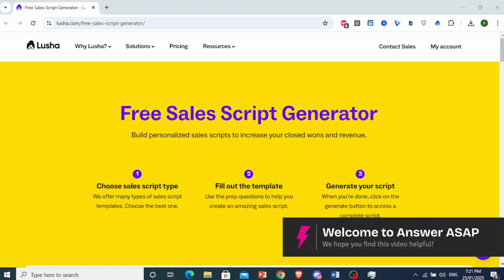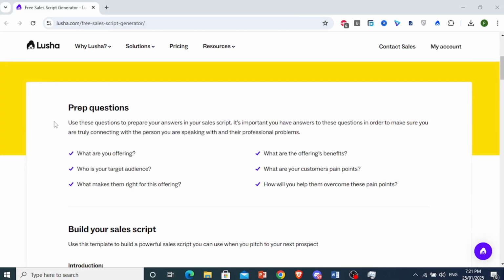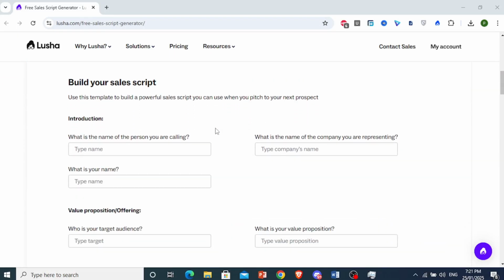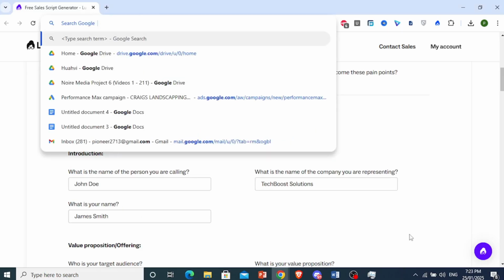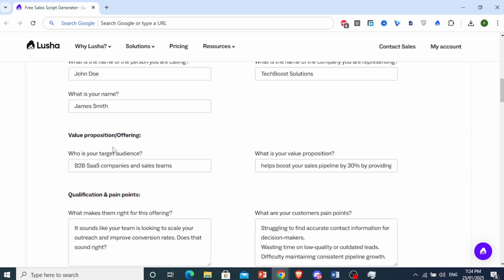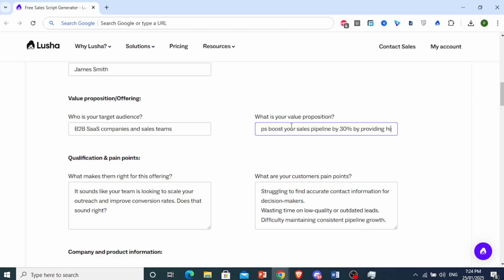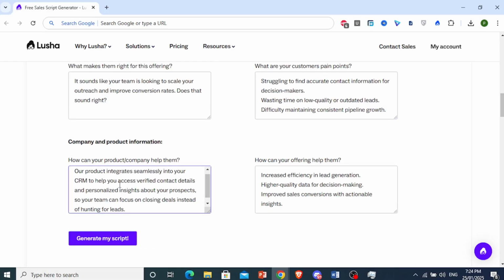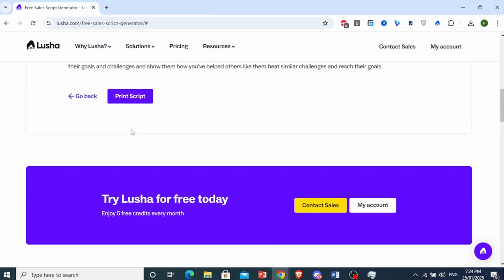How to Use Lusha Sales Script Generator (Step by Step)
Learn how to use the Lusha Sales Script Generator with this easy step-by-step guide. Discover how to create personalised, effective sales scripts tailored to your prospects using Lusha’s powerful tools. Perfect for sales professionals looking to optimise their outreach and close more deals!